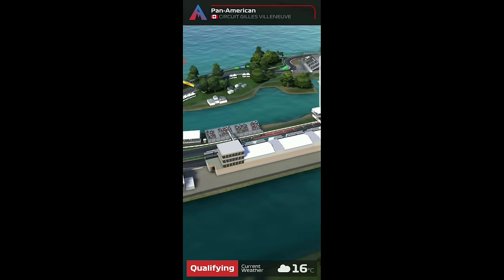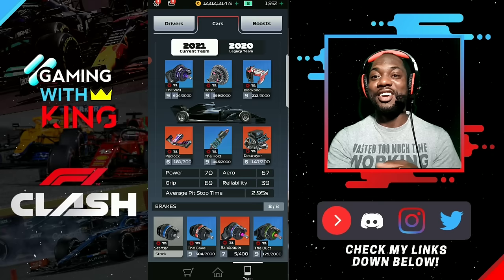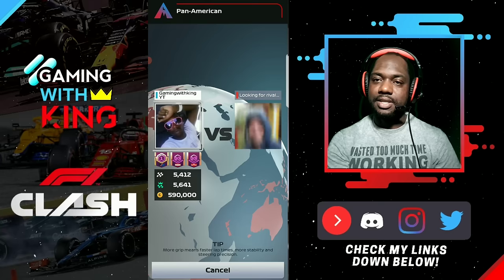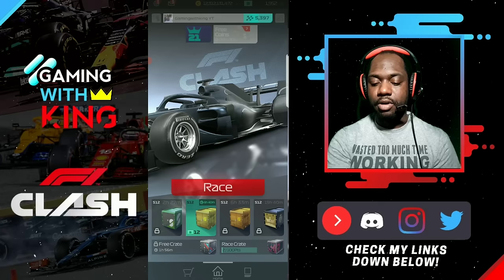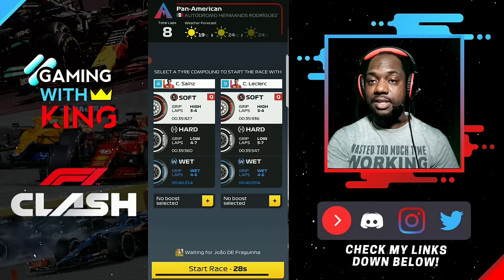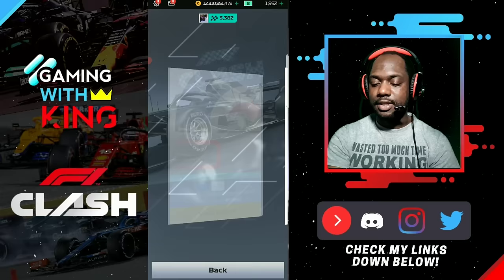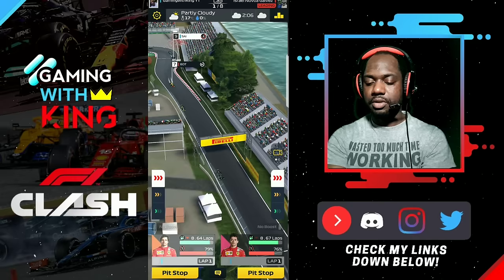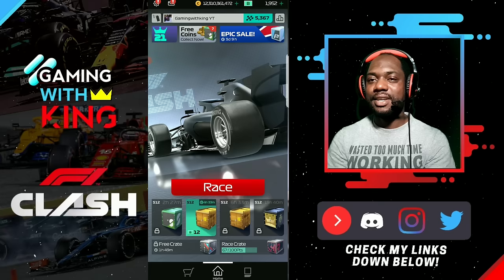F1 Clash| Top Ten Qualifying Gp Tunes/Setups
F1 clash Top 10 Qualifying Gp Tune/Setup
in this f1 clash video we look at a few f1 clash 2021 gp tune/setup that will give your driver top 10 qualifying positions in the gp events check out the video and try these setups and see how they work for you.

is,f1 multiplayer
is,f1 mobile racing free,f1 2016 mobile game android apk,f1 mobile racing game guardian,f1 mobile racing game apk,f1 mobile gamesf1 2016 mobile game apk,which is the best f1 game,f1 clash,f1 clash 2021